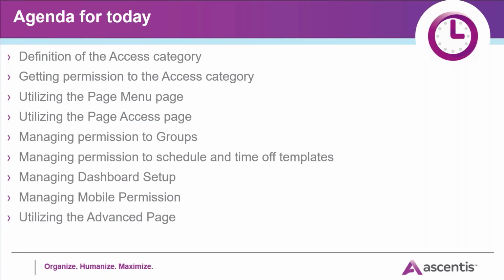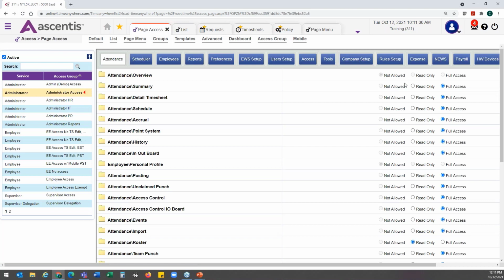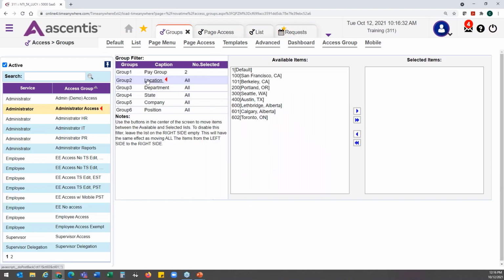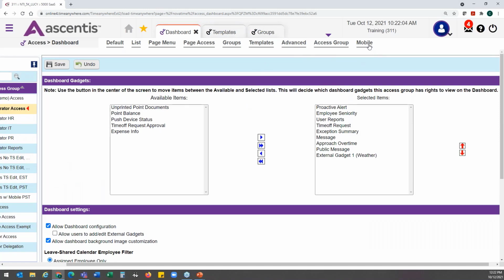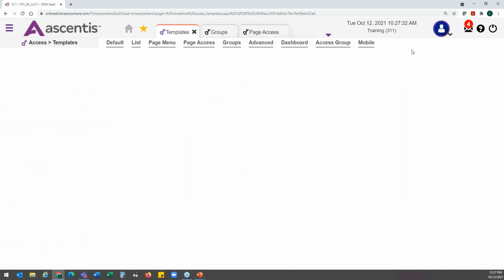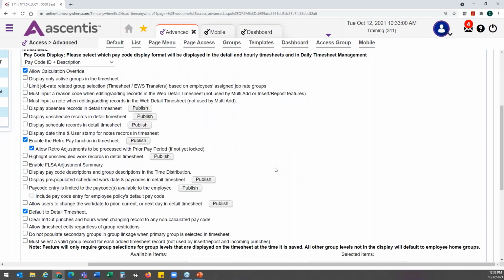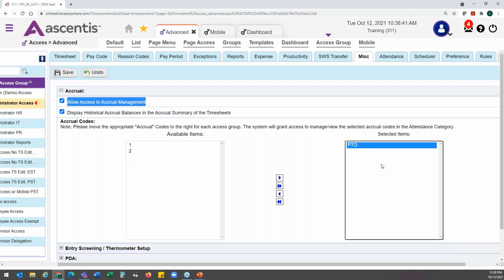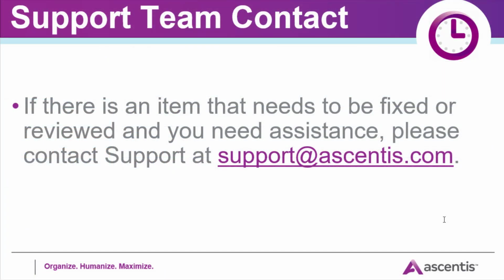Access Category - Webinar Oct 2021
Learn about the Access Category and about a few of the pages that live within this menu.